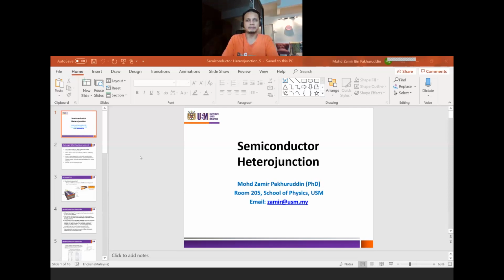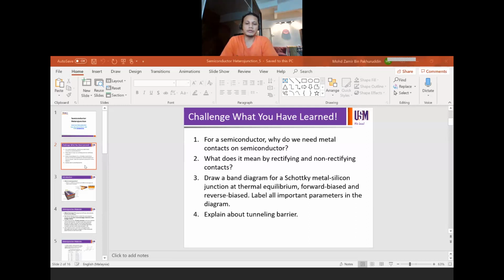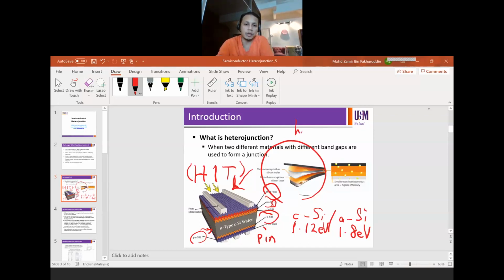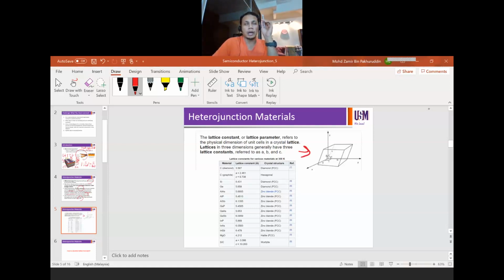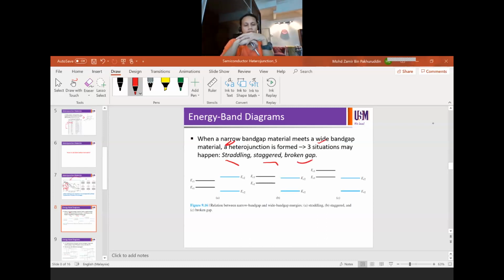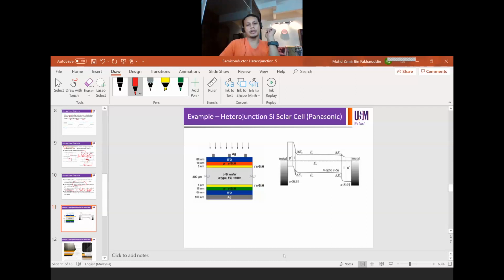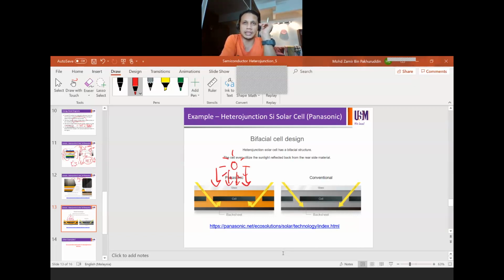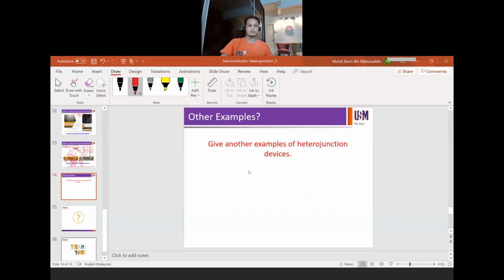ZAT386 080520 - Semiconductor Heterojunction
Subject: ZAT386 - Physics of Semiconductor Devices

Topic: Semiconductor Heterojunction

School of Physics, Universiti Sains Malaysia (USM), Penang